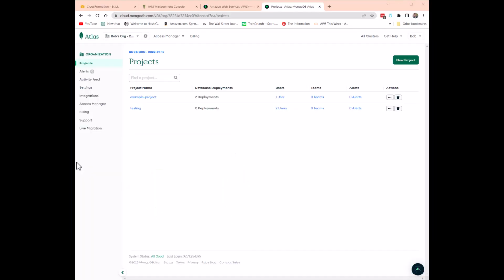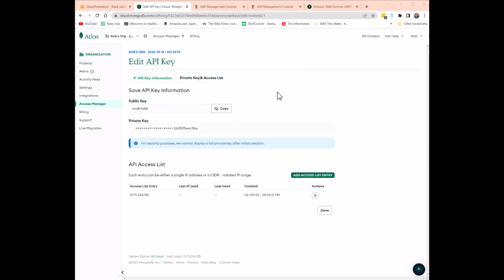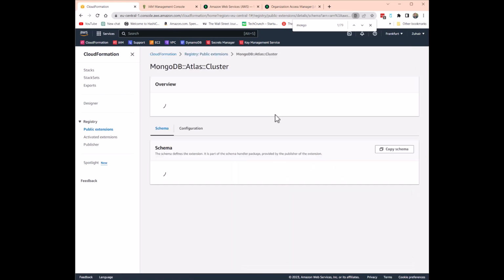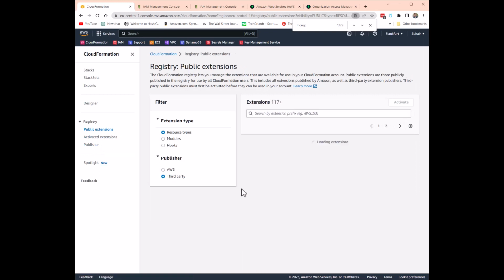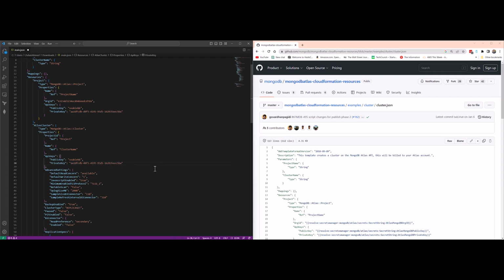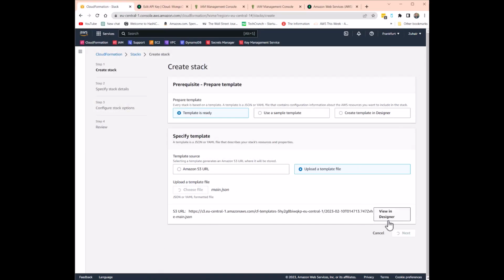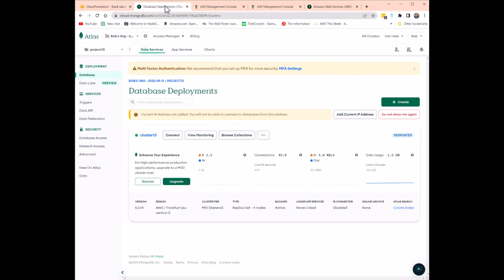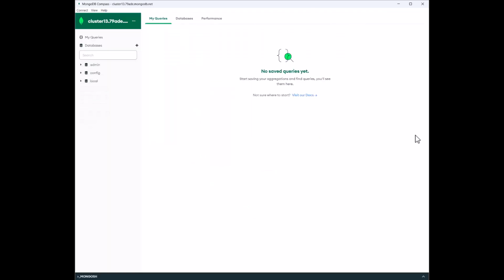Building and Managing Deployments with MongoDB Atlas and AWS CloudFormation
In this demo, learn how to build and manage infrastructure as code deployments with MongoDB Atlas and AWS CloudFormation.